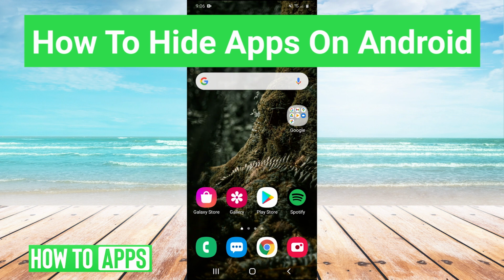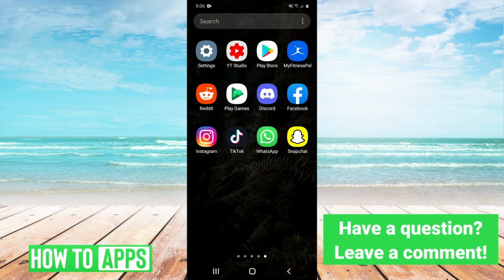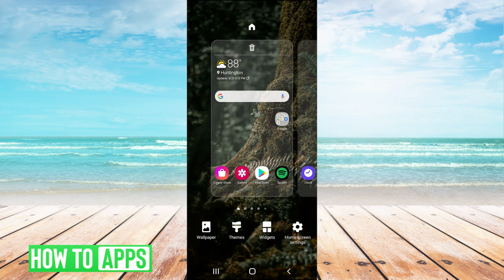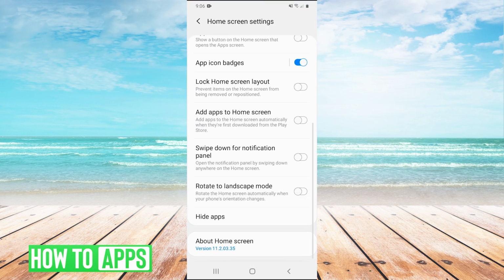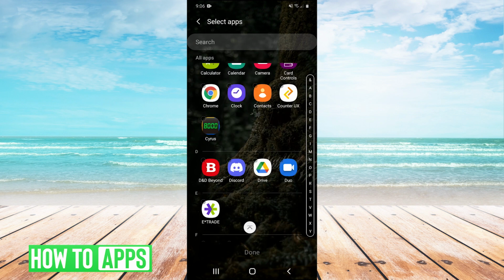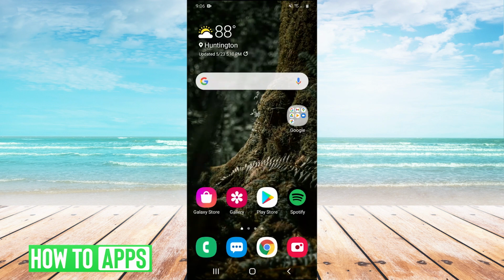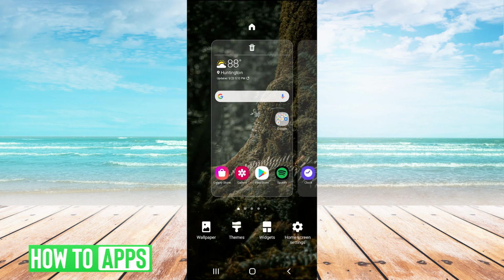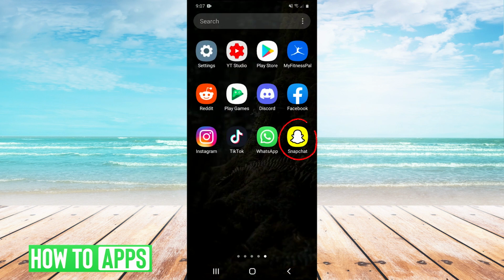How To Hide Apps On Android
Let's hide any apps on your Android phone in this quick and easy guide.

Android gives you the ability to hide an app but still have it downloaded and installed on your mobile device. I walk you through the steps here on how to hide an app and then unhide it again. The best part is you can do this without an app, it is built into the Android operating system. You just need to know where to look in the settings. This works for any Android device from Samsung to Huawei to Vivo.